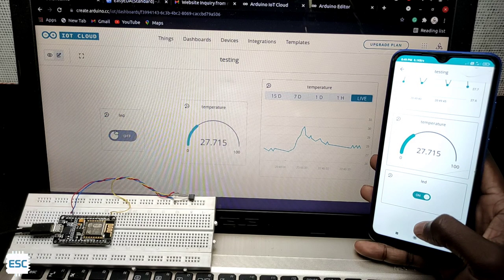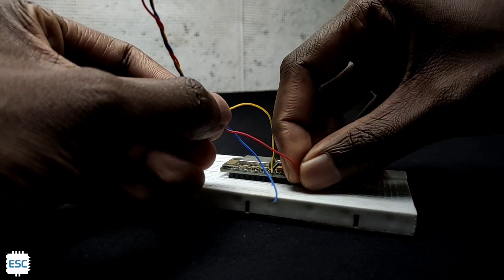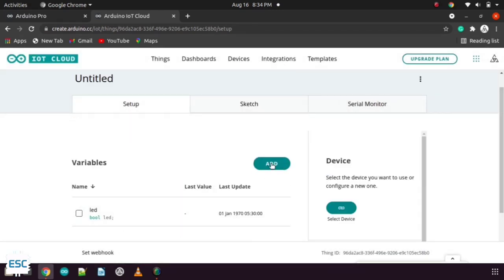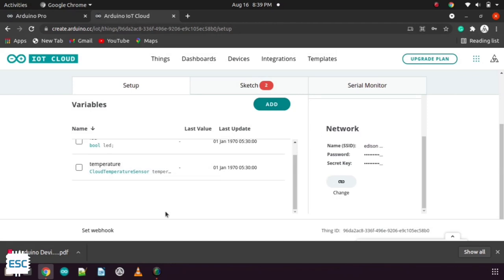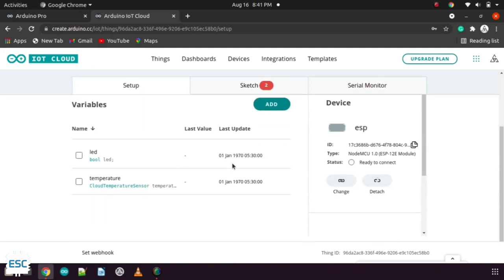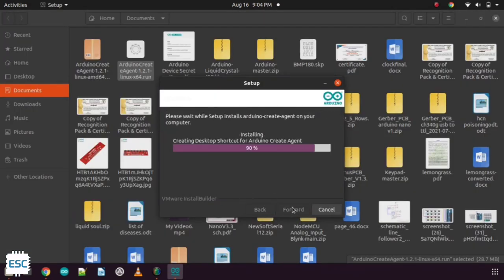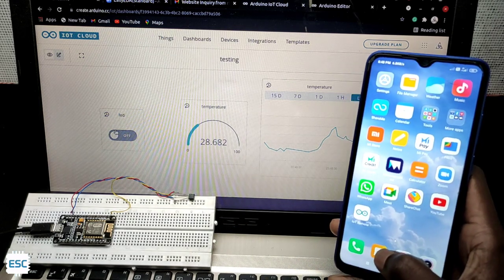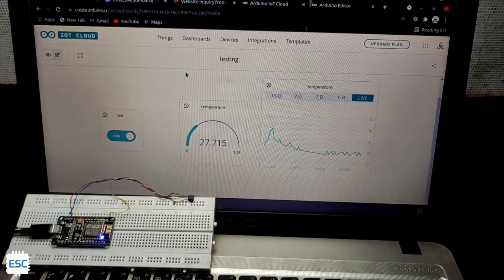Temperature Monitor using Arduino IoT Cloud | Nodemcu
This video is about how to start with Arduino IoT cloud and how to monitor temperature using arduino iot cloud.

Arduino projects,tutorials

diy stuffs

science projects

___lets connect____